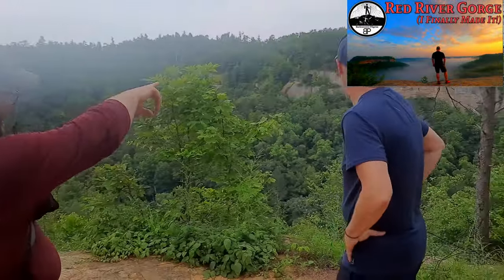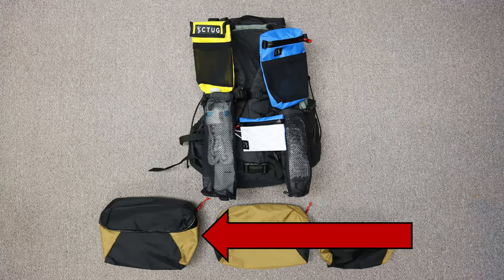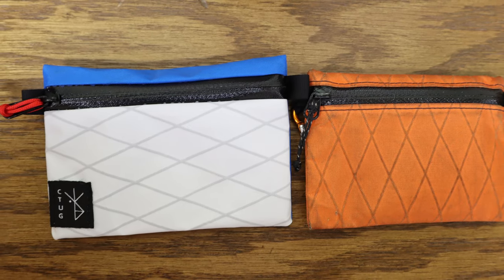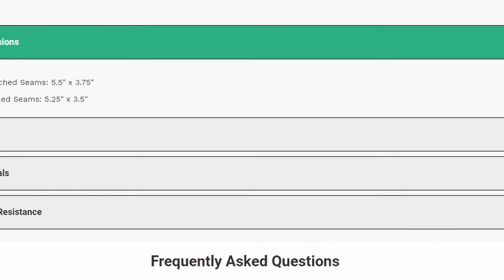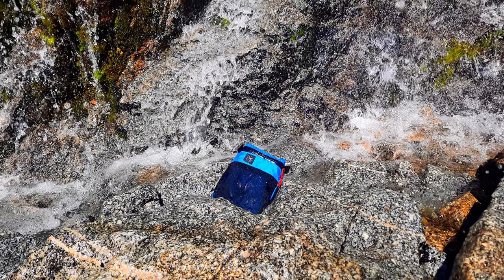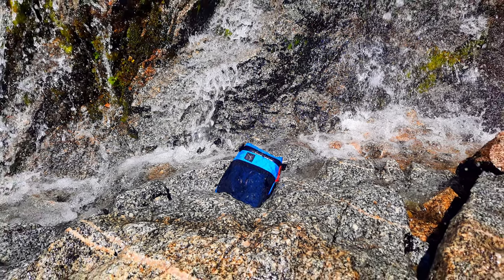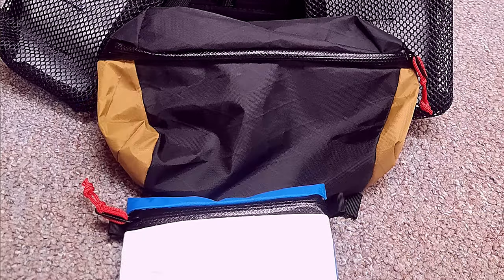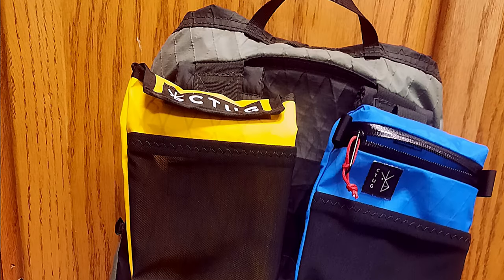I Reviewed Every Chicken Tramper Backpack Accessory!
Chicken Tramper is a Michigan-based cottage maker of fine ultralight gear. Here I go over every backpack accessory they had available: pouches, pockets, and packs! (Sorry, no Sh1t Kit!)

0:00 Intro
1:45 Ultralight Wallet
2:33 Chest Pocket
3:04 Chicken Tramper Attachment System
4:24 Phone  Shoulder Strap Phone Pocket
5:51 Custom Colors
6:05 Water Bottle Holders
7:44 Fanny Packs
9:35 Final Thoughts